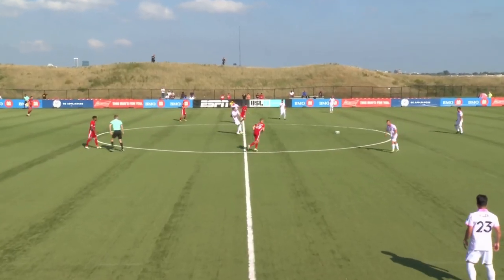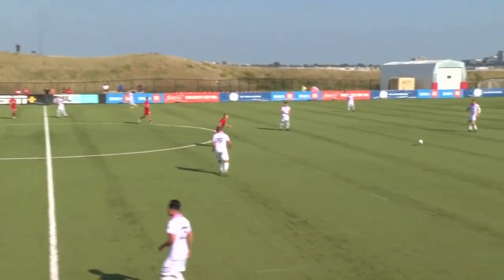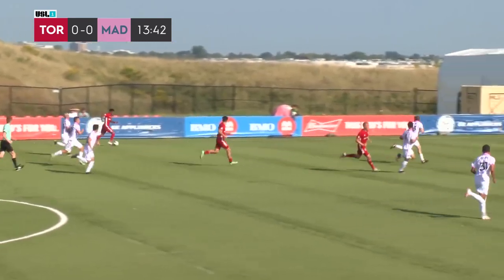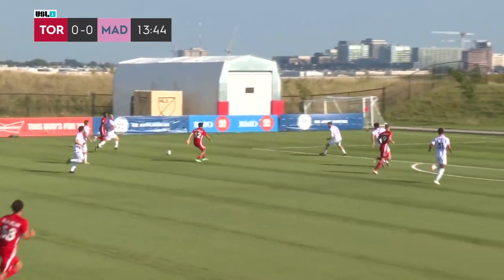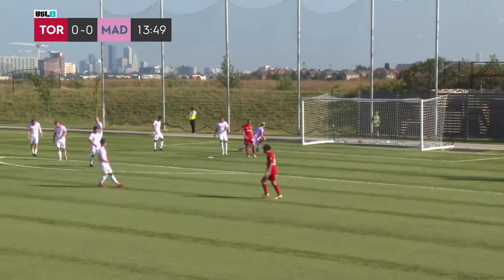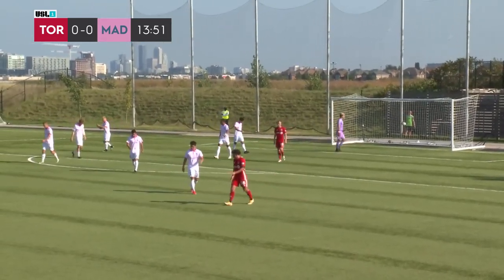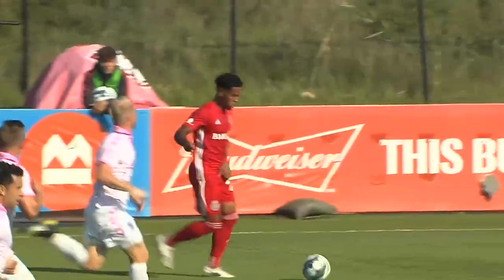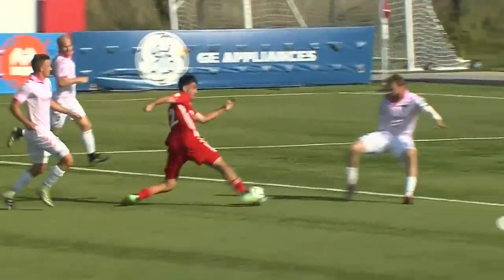Toronto FC II vs. Forward Madison FC - Game Highlights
Watch the Game Highlights from Toronto FC II vs. Forward Madison FC, 09/17/2021